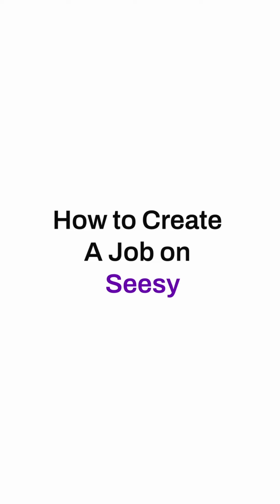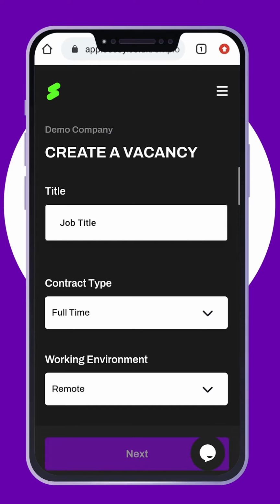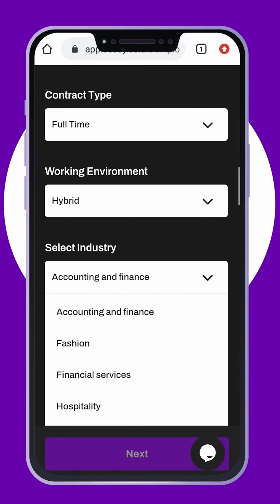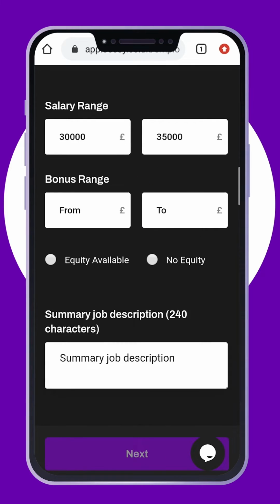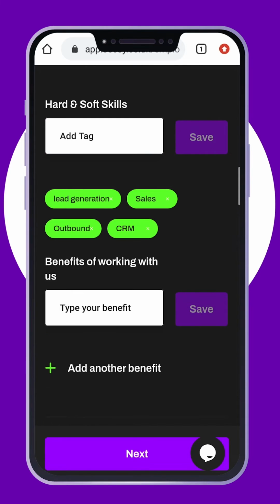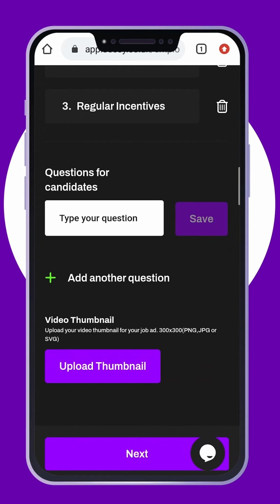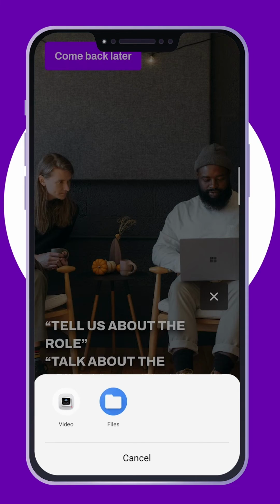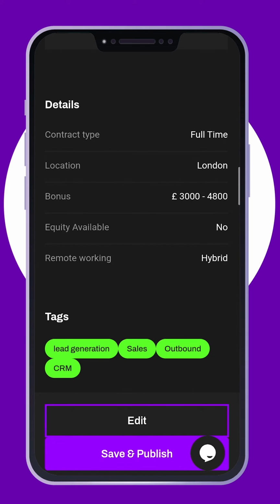Create a job on Seesy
Here's a tutorial on How to Create a job role on Seesy.